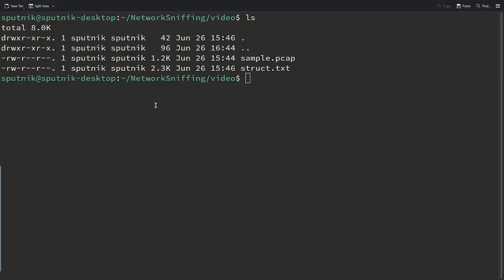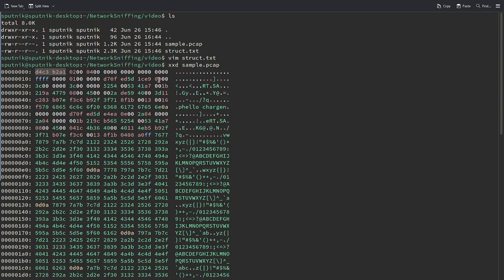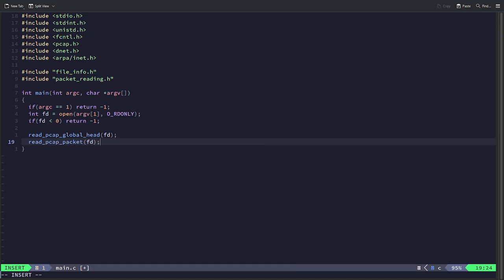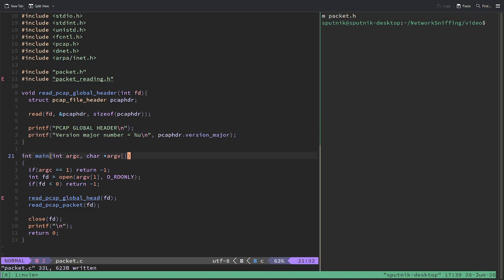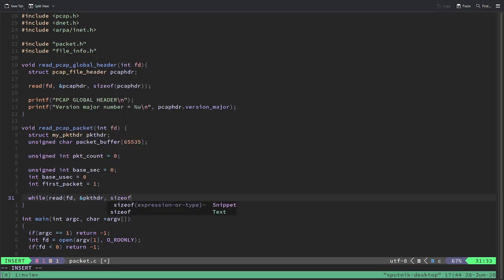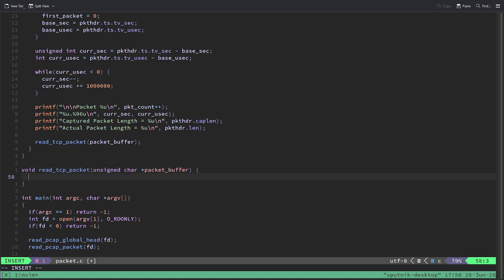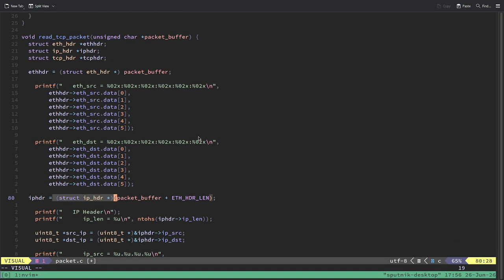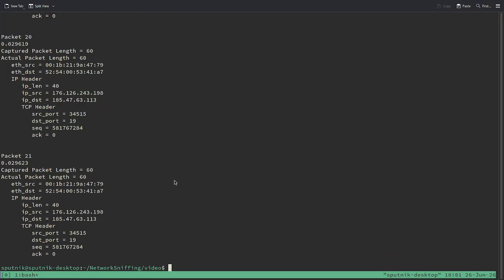Network Hacking From Scratch: Creating a Pcap Parser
In this video, I write a pcap parser from scratch in C :).

luissaenz.me